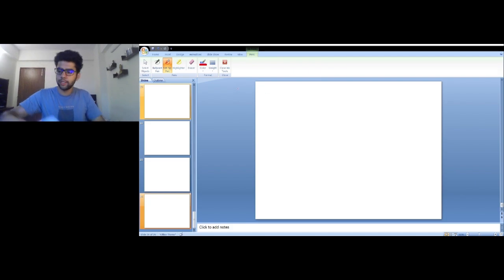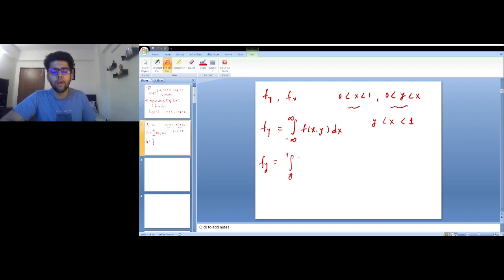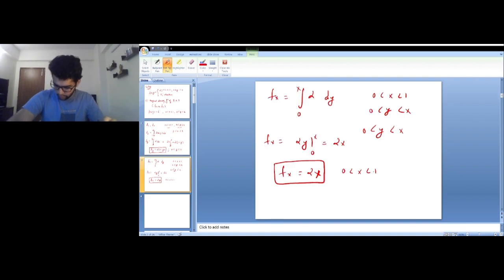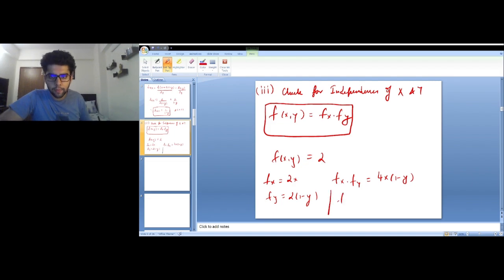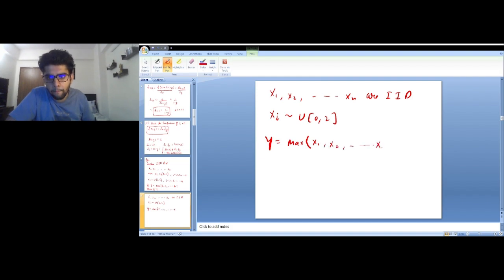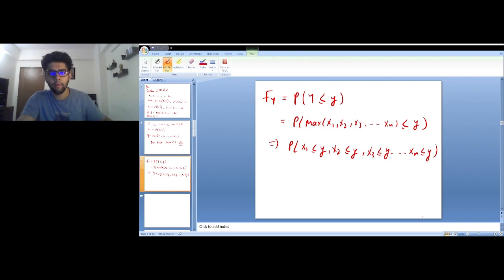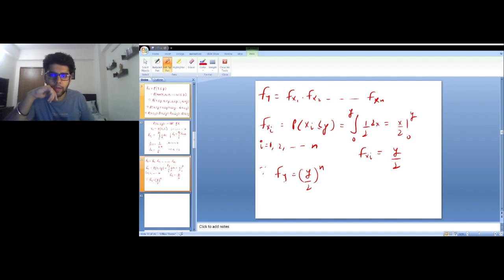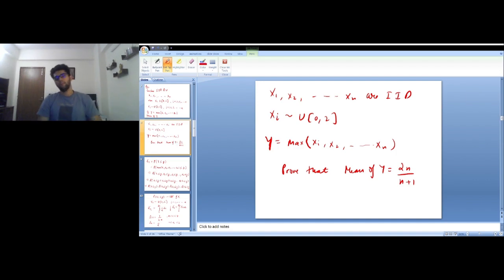Joint Random Variables And Expected Value of Max function in Uniform Distribution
Hey guys in this video I will be solving two questions . The first question deals with solving a joint continuous random variable problem and the second question deals with finding the expected value of a max function where the variables are uniformly distributed .